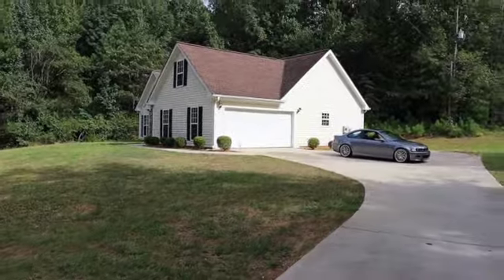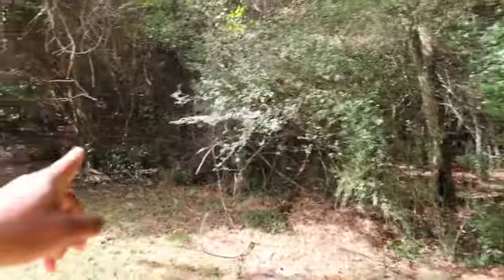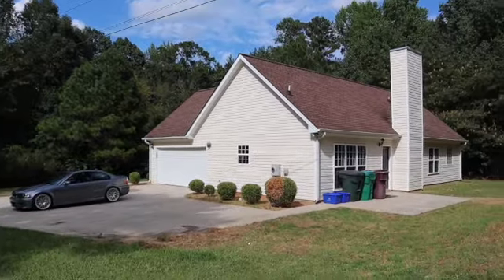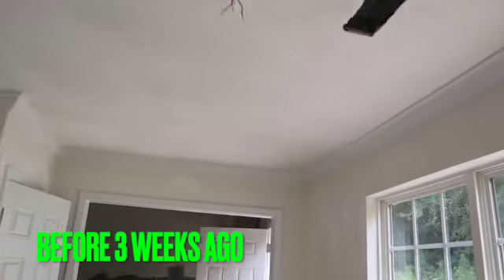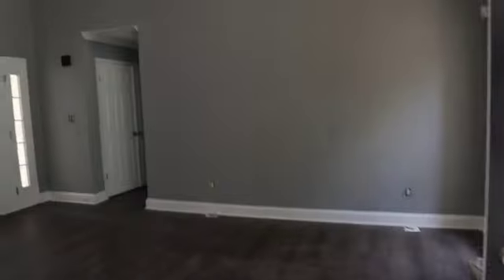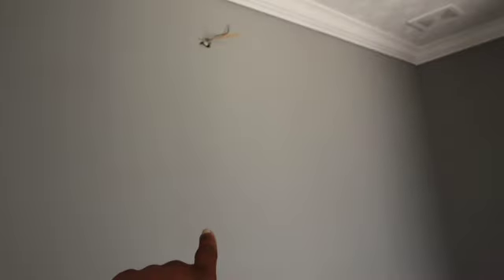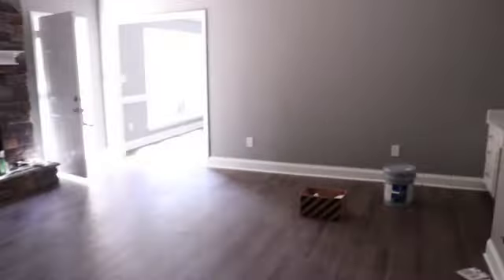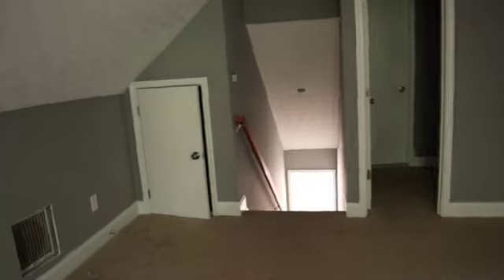Flipping West Georgia with Alhue: Probate house done in 3 weeks!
Whats up guys, it's been four weeks since purchase of this property and three weeks since work started on it and its 99% complete. I know i said this was supposed to be a fast one but this is fast on steroids lol. Anyway, jumop in and check out the after video and a 4th secret room i totally missed on the previous video.